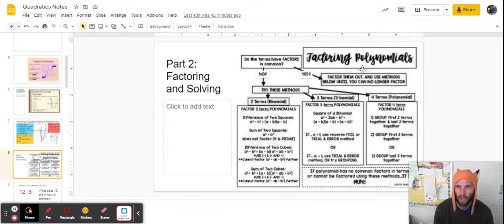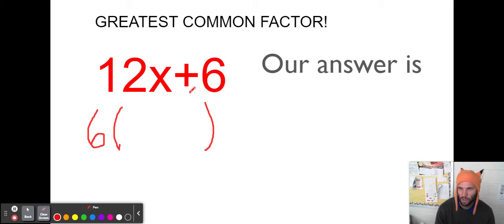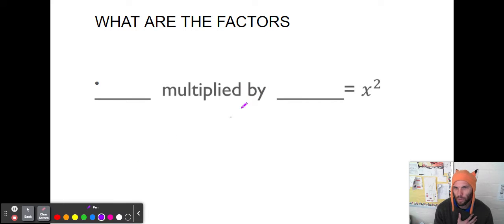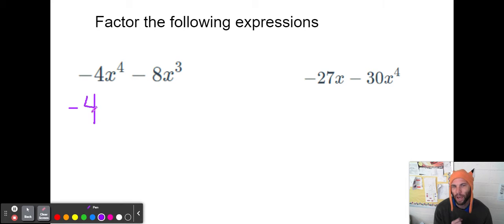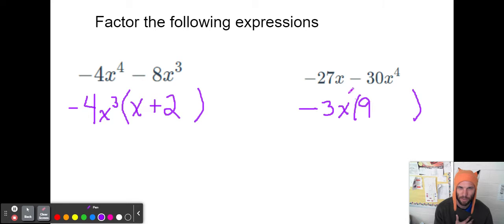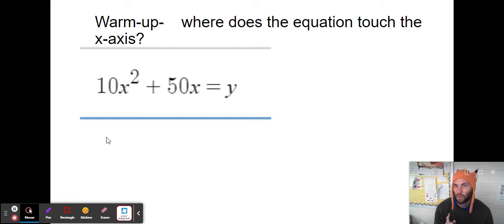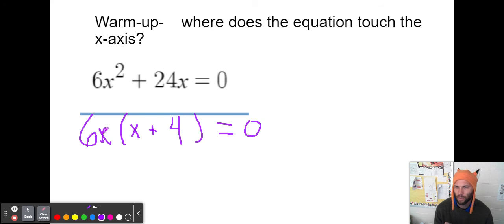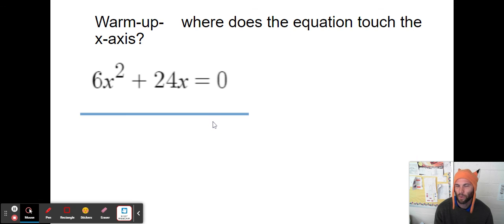GCF and zero product rule notes Quadratics